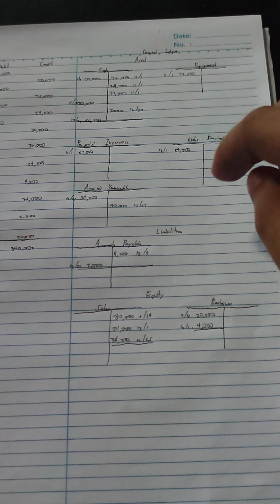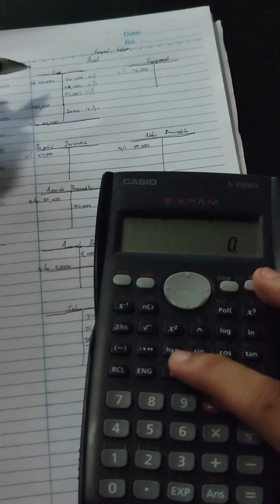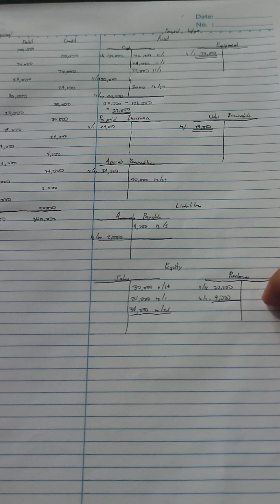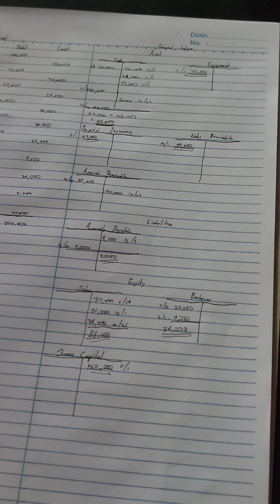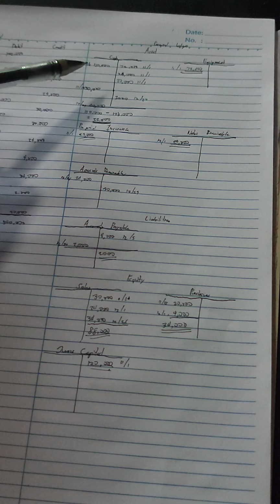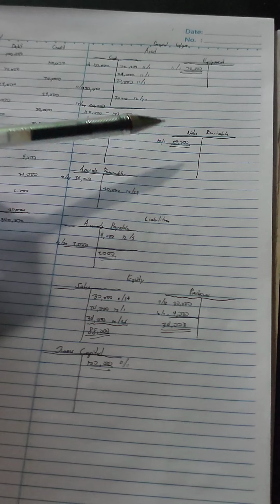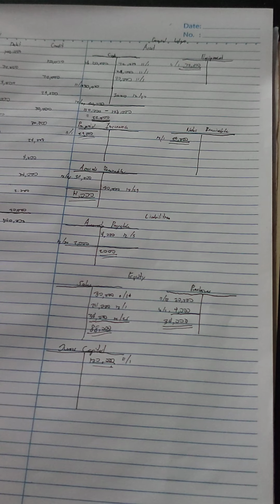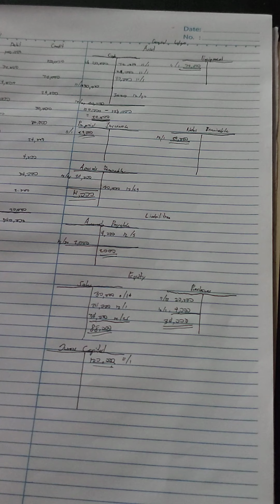Completing Accounting Cycle / Midterm Project - Jay Cristian Adlawan